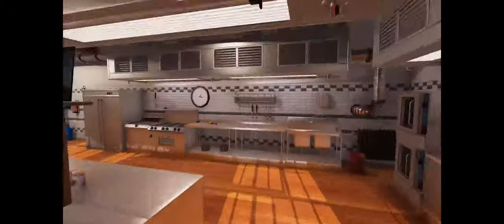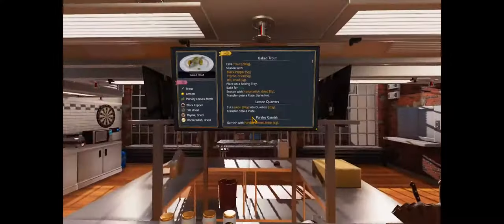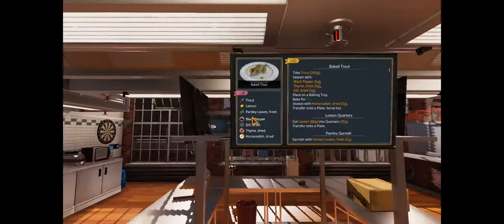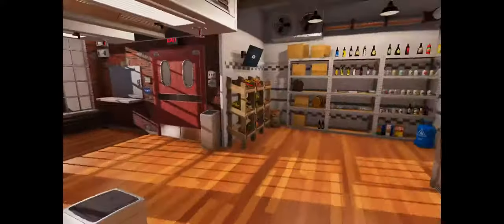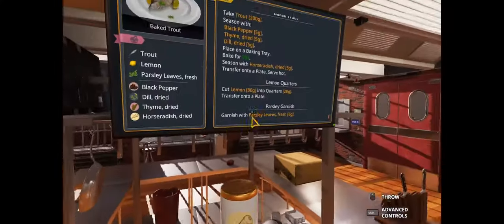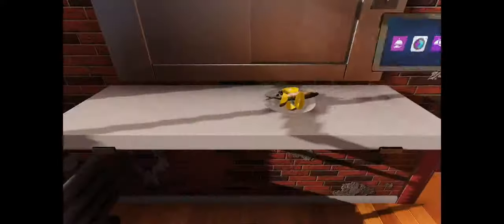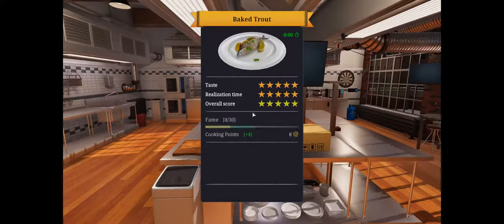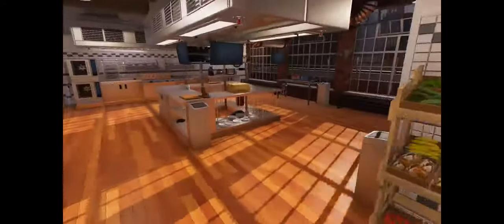5 Star Baked Trout Guide: Cooking Simulator Gameplay/Tutorial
This video I will instruct you how to get 5 stars for the Baked Trout recipe in Cooking Simulator. I play the game on steam, so I do use keyboard & mouse controls. Feel free to recommend a recipe for me to make a 5 star tutorial on! I will try my best to make a video on it either the day you recommend it, or the very next day. My goal is to make a 5 star guide on every recipe in the game. I will respond to every single one that has a question, whether I know the answer or not. I am here to educate, but feel free to educate me as well. I enjoy this game very much, so I truly enjoy helping other people feel the same way I feel about this game. Thank you for visiting my channel, and have a great day!!